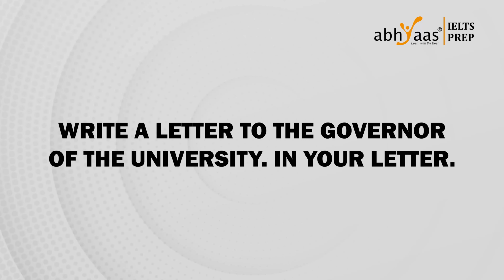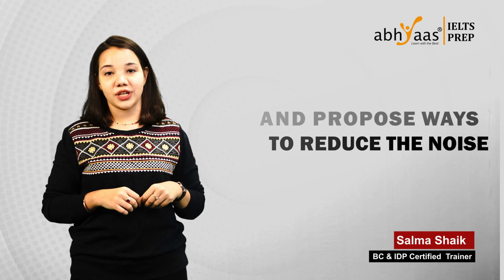Formal VS Informal letter | Similarity | Format | Examples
In this video, you are going to know in detail about the Difference between formal and informal letter

Ace your IELTS Prep with Abhyaas.

In this channel, we upload tips and tricks to excel well in IELTS Reading, IELTS Listening, IELTS Speaking, IELTS Writing and English Grammar.. At Abhyaas we have access to both online and offline classes. Our training includes IELTS Regular batch, IELTS Express batch, IELTS One on One batch, and Recorded classes.

00:00 - Intro
00:16 - General’s training
00:33 - What is a formal letter?
01:07 - Informal letter
01:28 - Understanding the question
01:52 - Write a letter to the governor of the University. In your letter
02:26 - Write a letter to your friend. In your letter
02:57 - Salutation
03:21 - Introduction
04:15 - Body of the letter
04:31 - Types of sentences
04:50 - Conclusion
05:38 - Vocab
06:06 - end

Follow Abhyaas IELTSPrep @